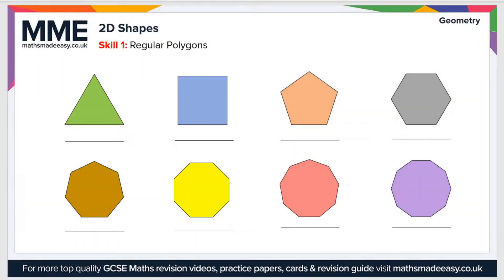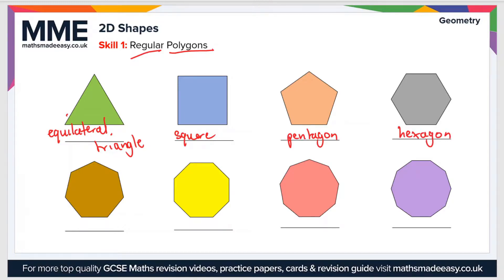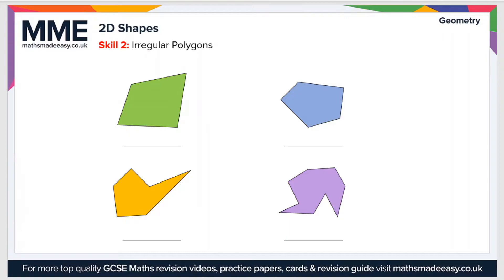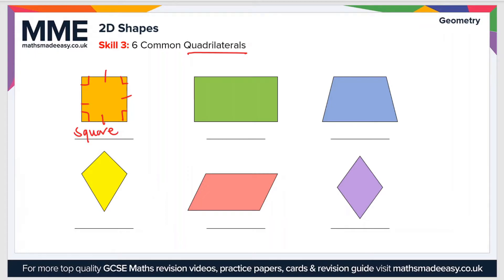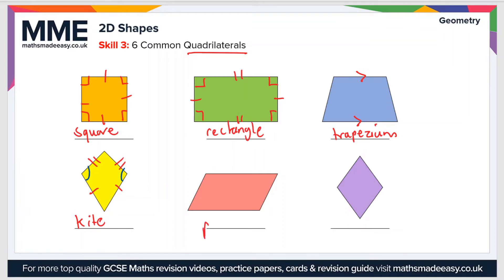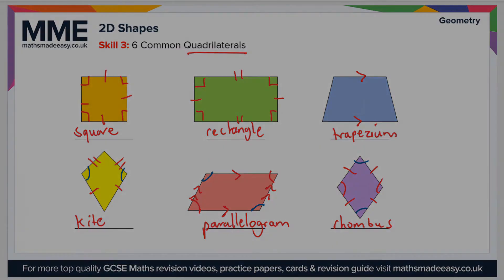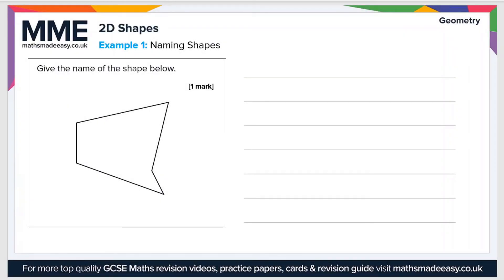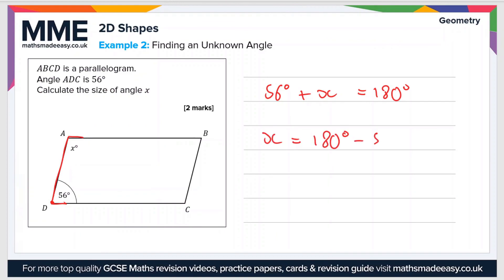Geometry - 2D shapes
This is the Maths Made Easy video on Geometry - 2D shapes

To see our Geometry - 2D shapes online exam click the following

TIMESTAMPS
0:00 Intro
0:05 Skill 1: Regular Polygons
1:36 Skill 2: Irregular Polygons
2:37 Skill 3: 6 Common Quadrilaterals
4:47 Skill 4: Triangles - 4 Types
5:41 Example 1: Naming Shapes
6:04 Example 2: Finding an Unknown Angle
6:43 Outro